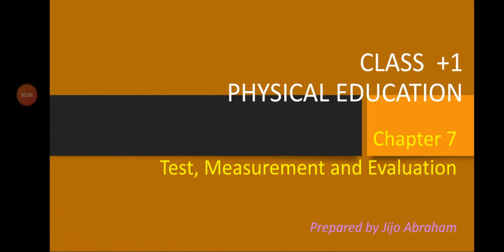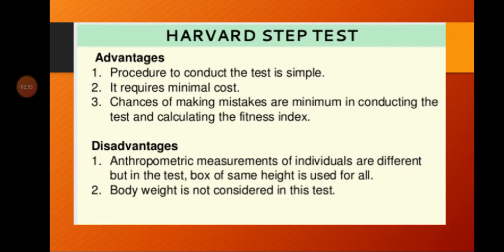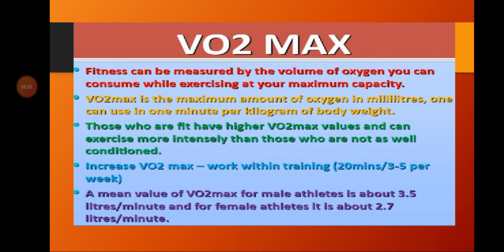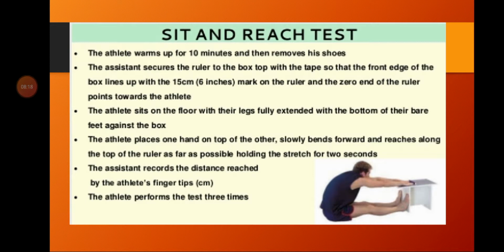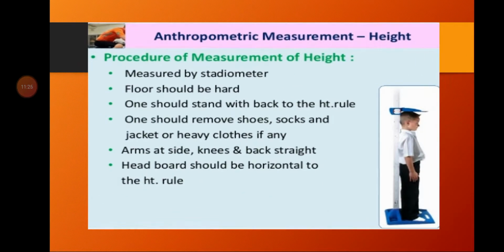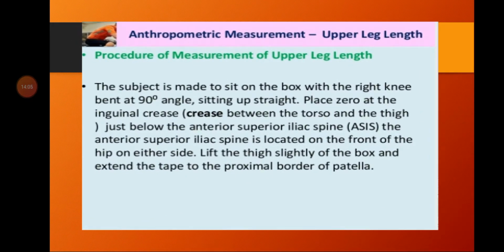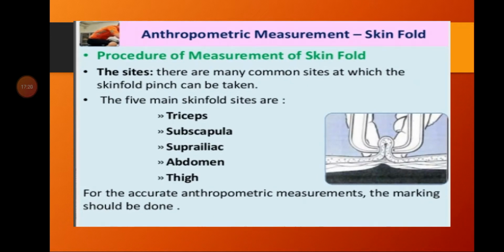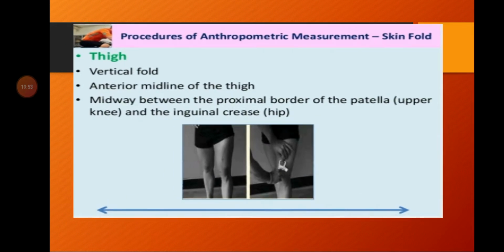Class 11. Test, Measurement and Evaluation. chapter 7.